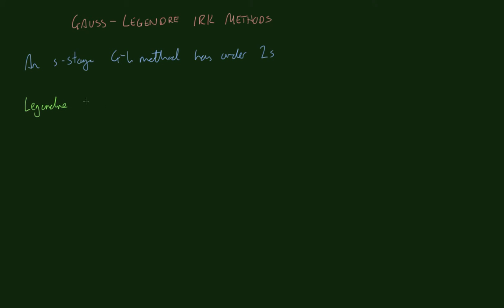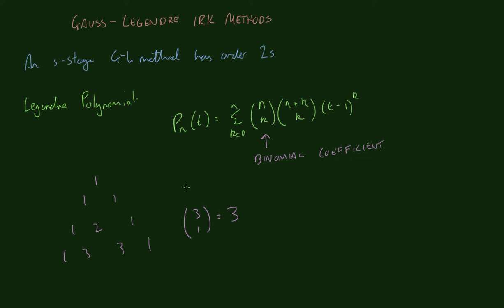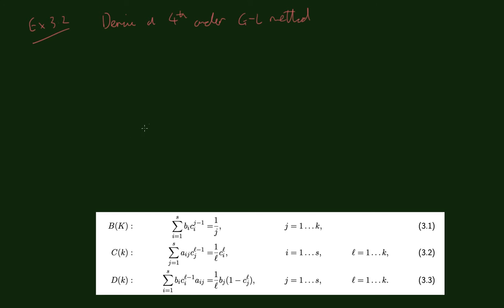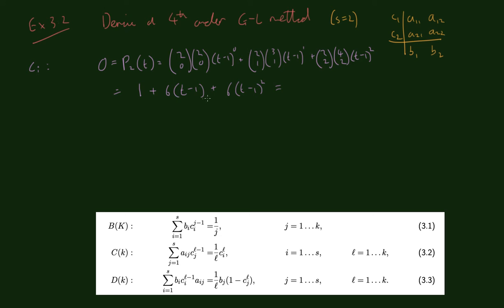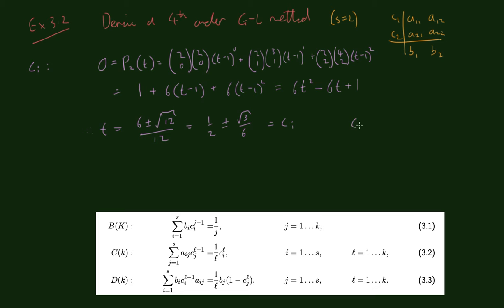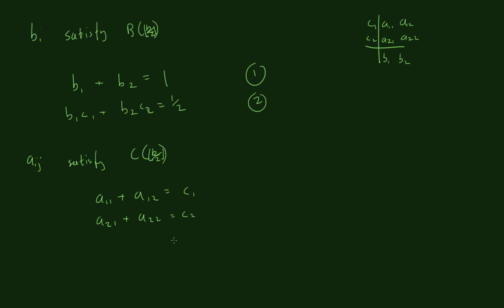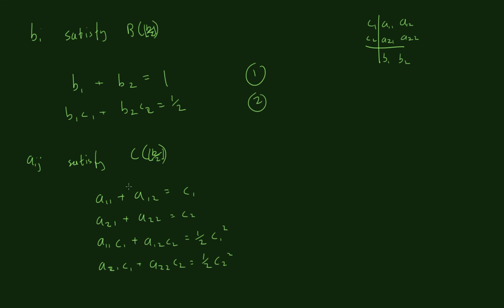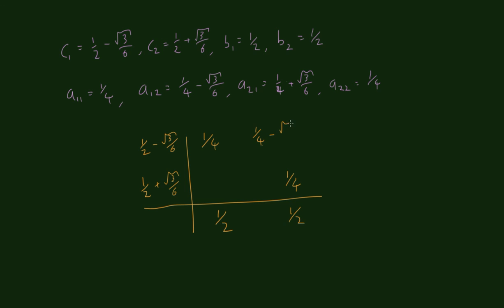2.2 Deriving Gauss Legendre IRK methods